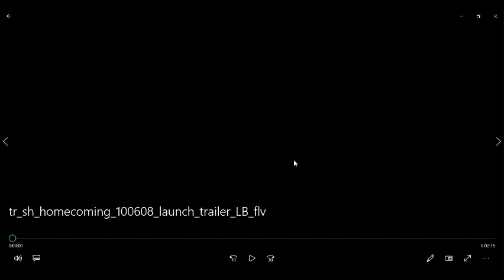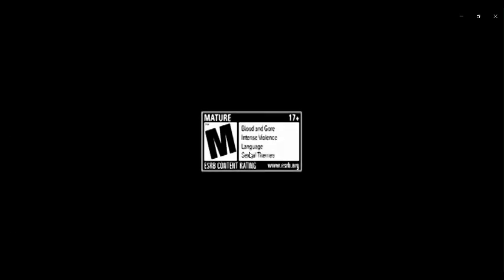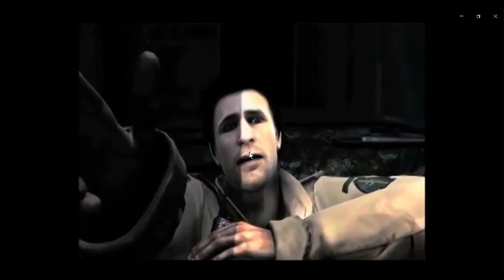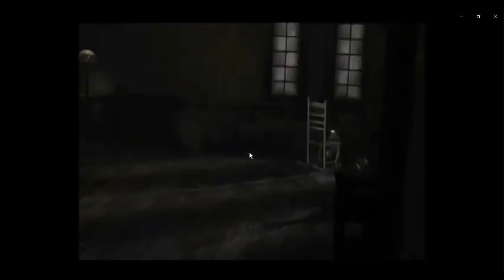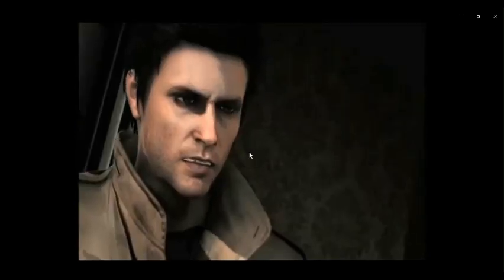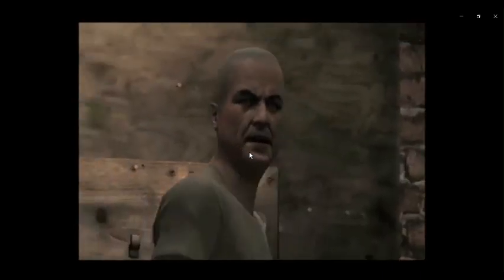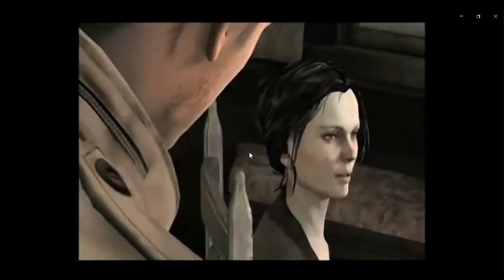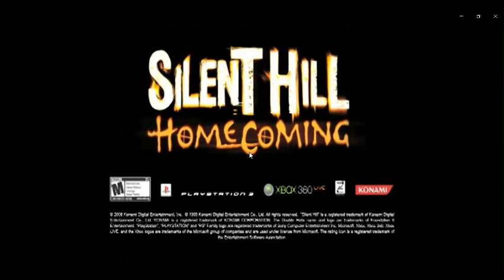sh homecoming launch trailer reaction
u can download this video and reupload to your channel go ahead i dont mind if u do